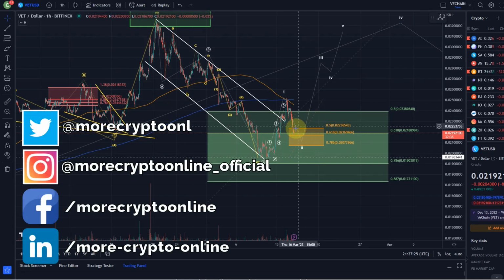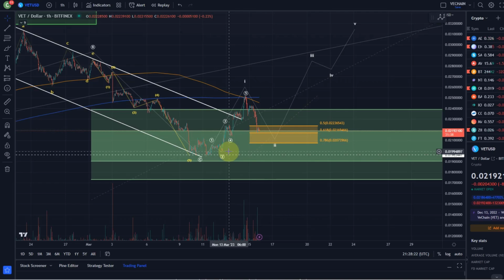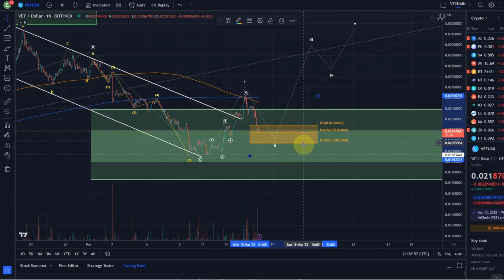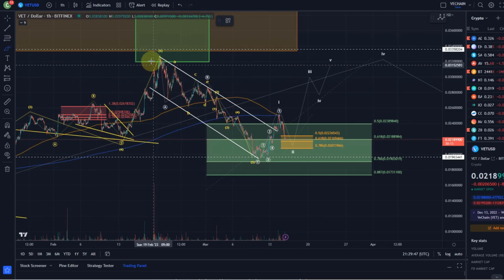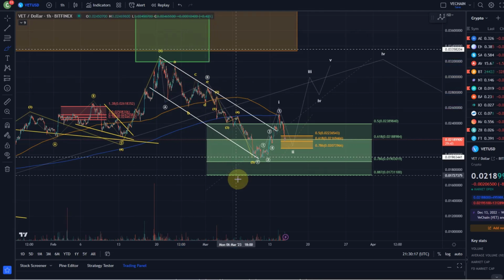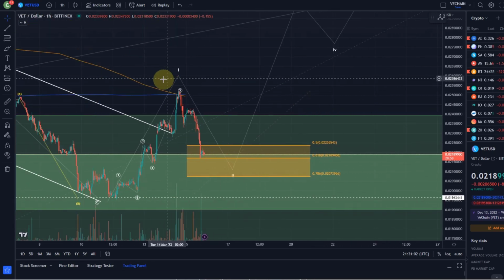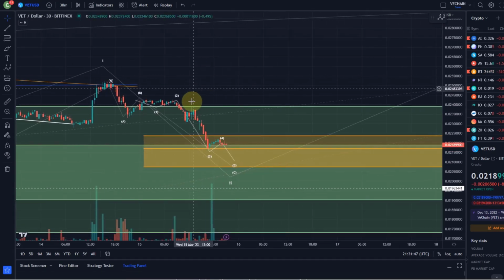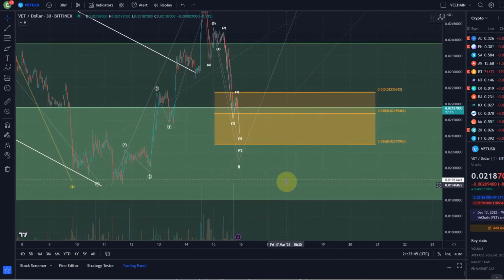VeChain (VET) Price News Today - Technical Analysis Update, Price Now! Elliott Wave Analysis!